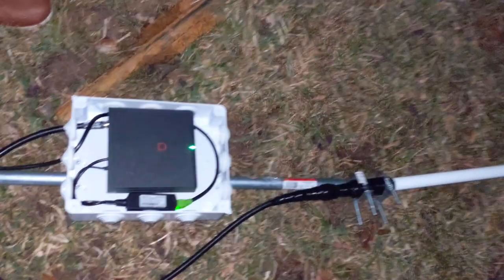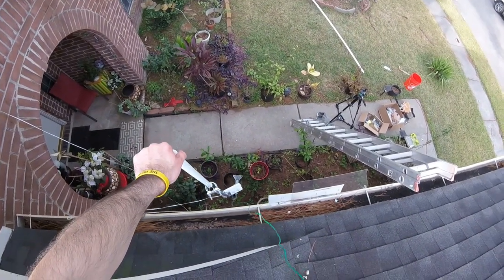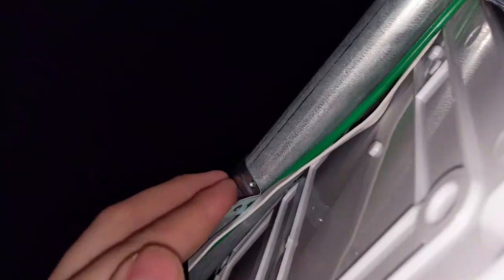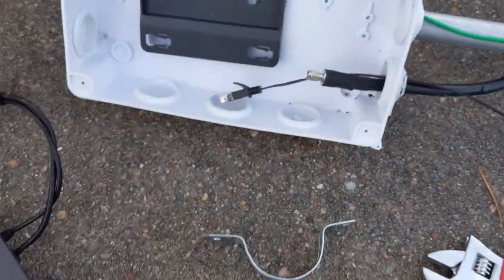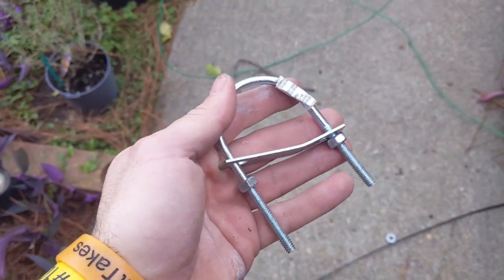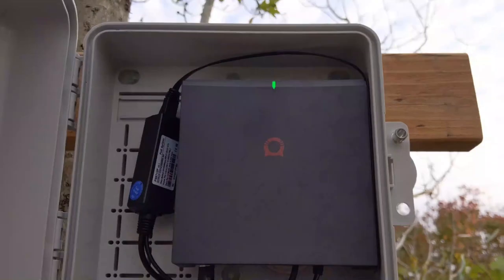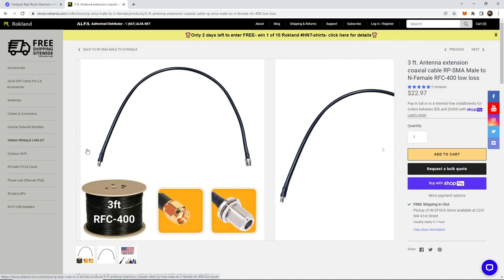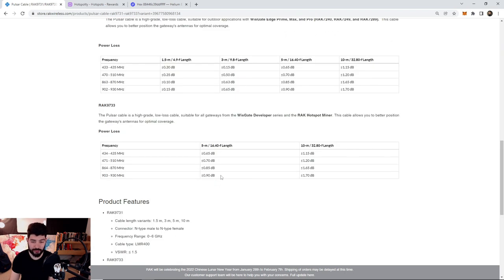Universal Outdoor Helium Mining Set Up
Today we go over the general Idea of how to create your outdoor enclosure that will fit all of your needs regardless on where you want to put it. Now I use this pole as an ENTENSION to anything I'm mounting it on and it works out perfectly.

Broken or Bent Pigtail In your BOBCAT 300?
( heavy Intermitent rewards and earning almost nothing when you know 100% you should be earning? probably a bad pigtail... Not guaranteed but it's something to also consider in troubleshooting )

30ft Flag Pole

Direct Burial Weather proof Ethernet

100 ft Flat Ethernet Cable

Ethernet Cable Coupler ( To Connect 2 Eth Cables )

Ubolt Clamps

50ft and below Ethernet

125ft Grounding Wire

Vulcanizing Tape ( Super Important )

Electrical Tape

To do PoE like I did you need an injector and a splitter. Won't work without one or the other.

Power over Ethernet SPLITTERr : BOBCAT

Power over Ethernet SPLITTER : RAK

Power over Ethernet INJECTOR